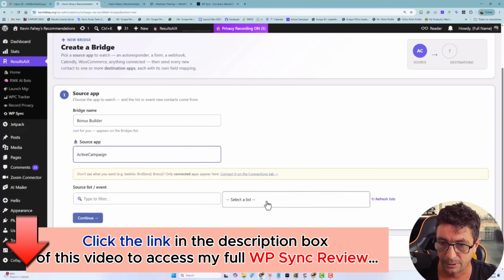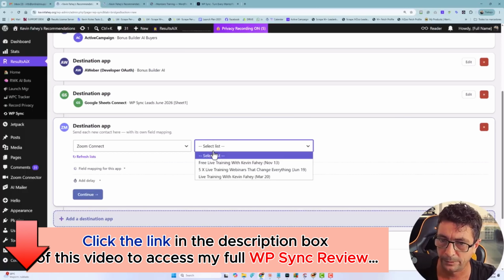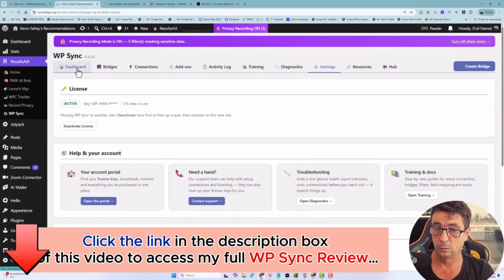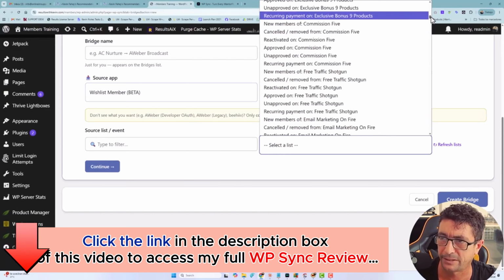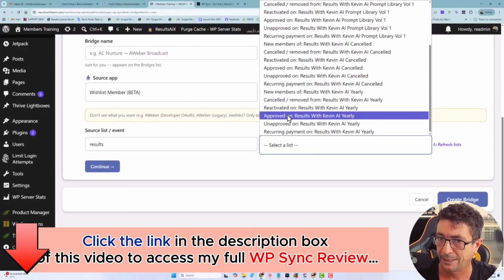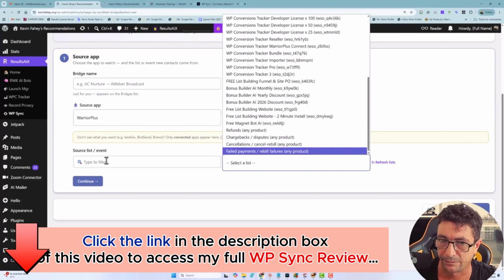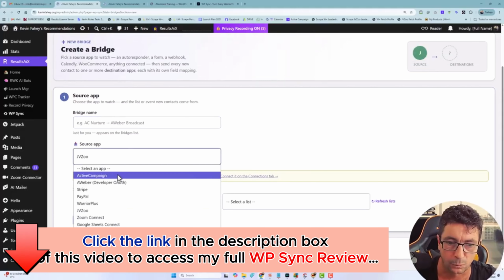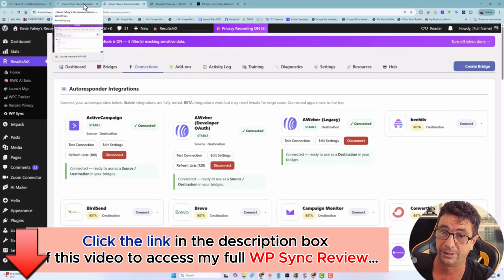🚨 WP Sync Review 2026 – Is This The WordPress Automation Tool You Actually Need?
Thinking about buying WP Sync? Before you spend your money, take a few minutes to watch this WP Sync Review 2026.

In this video, I’m giving you an inside look at WP Sync, including a real WP Sync Demo, its automation features, integrations, pricing, OTOs, bonuses, pros and cons, and my final verdict on whether this software is worth getting.

But does it actually live up to the hype?

👉 That's what we're going to find out.

🔥 IN THIS WP SYNC REVIEW, YOU'LL SEE:

✅ What WP Sync is and who it's designed for
✅ Full WP Sync Demo and software walkthrough
✅ How WP Sync automation bridges work
✅ 150+ integrations explained
✅ Email marketing and autoresponder connections
✅ Facebook & Instagram Lead Ads automation
✅ Multi-destination automation
✅ Unlimited automations and contacts
✅ Custom fields, tags, filters & field mapping
✅ Scheduling, delays & automated workflows
✅ Activity logs and dry-run testing
✅ WP Sync Pricing and current launch offer
✅ WP Sync OTO and upgrade options
✅ WP Sync Bonus information
✅ The biggest advantages and disadvantages
✅ Who should buy WP Sync — and who shouldn't
✅ My honest WP Sync Review 2026 verdict

💡 WHY I'M INTERESTED IN WP SYNC

One of the biggest problems with online marketing is having too many disconnected tools.

You might generate a lead in Facebook, add that lead to your autoresponder, update a spreadsheet, notify your team, trigger a chatbot sequence, and send information to your CRM.

Doing all of that manually can quickly become a nightmare.

WP Sync is designed to automate these connections so your apps can communicate with each other without requiring you to constantly move data from one platform to another.

And if you already use several marketing tools, that could potentially save a significant amount of time.

💰 WP SYNC PRICE, OTO & BONUSES

I'll also break down the current WP Sync price, available plans, WP Sync OTO upgrades, and whether you really need the additional offers.

If you're searching for WP Sync Bonus details, I'll also cover what you need to know before purchasing.

🎯 WHO SHOULD WATCH THIS REVIEW?

This video is especially useful if you're an:

• WordPress website owner
• Email marketer
• Agency owner
• E-commerce seller
• Course creator
• Lead generation marketer
• Online entrepreneur

If you want to automate repetitive marketing tasks and connect multiple platforms, this WP Sync Demo and Review should help you decide whether it's the right fit.

🔥 WATCH BEFORE YOU BUY WP SYNC!

Don't rely only on the sales page. Watch the full review, see the software in action, understand the pricing and upgrades, and then decide for yourself.

If this WP Sync Review was helpful, make sure to LIKE 👍 the video, SUBSCRIBE 🔔 to the channel, and turn on notifications so you don't miss my upcoming software reviews and online marketing tutorials.

💬 What do you think about WP Sync after seeing the demo?